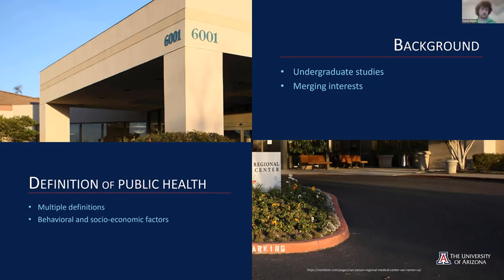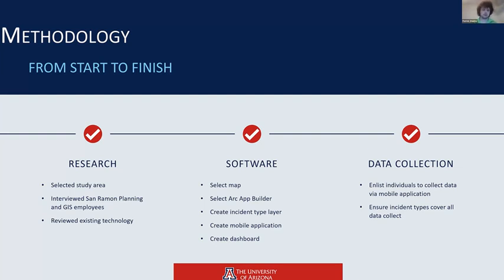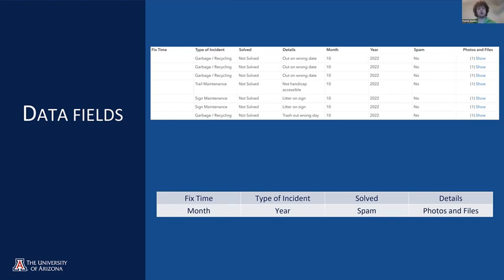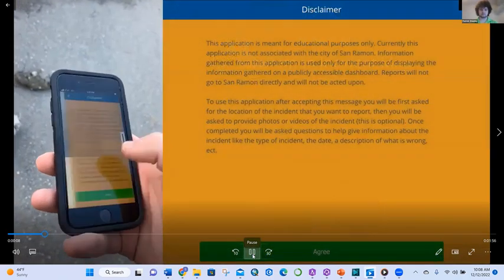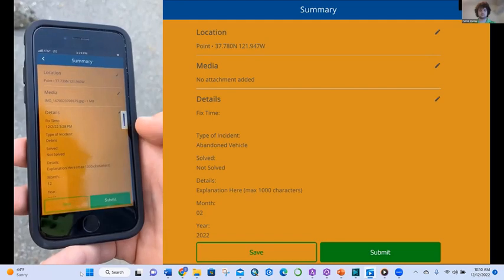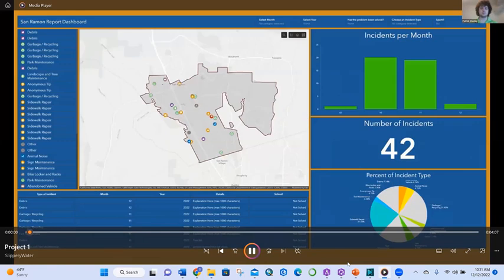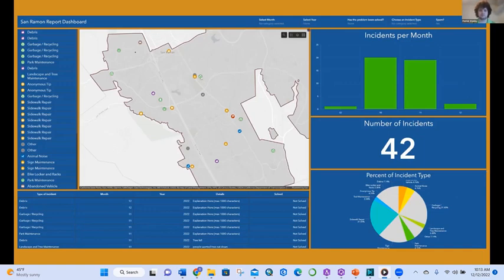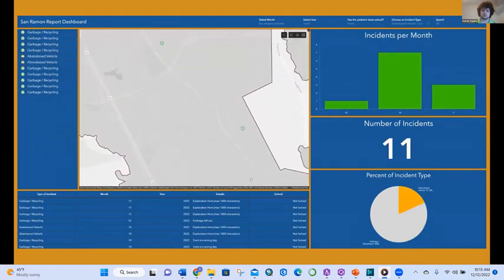PatrickStanley FA22 default